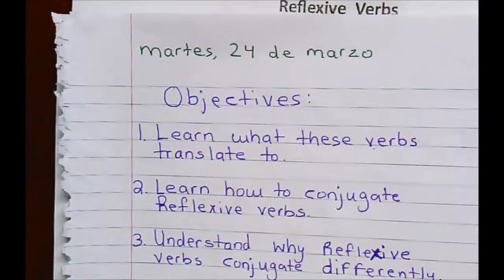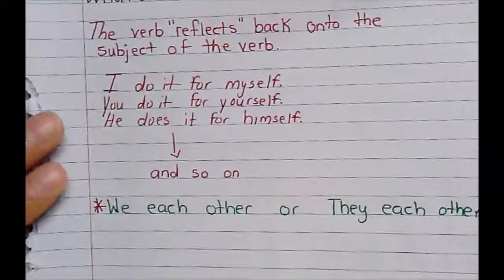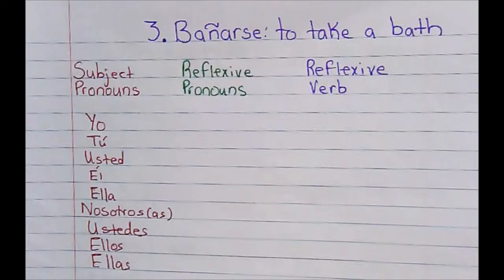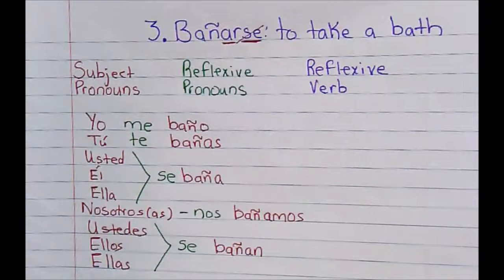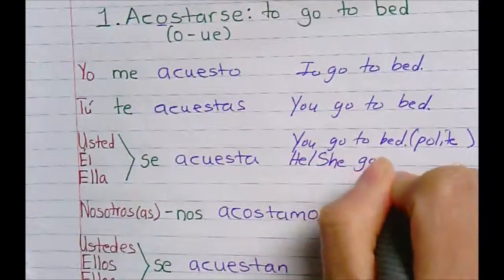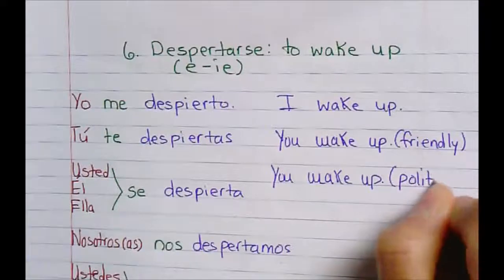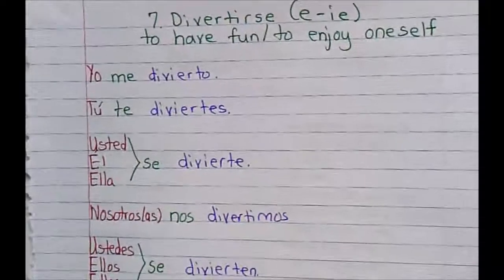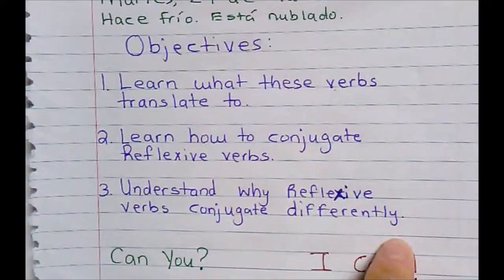Reflexive Verbs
Lesson 1 - Sra. Baker